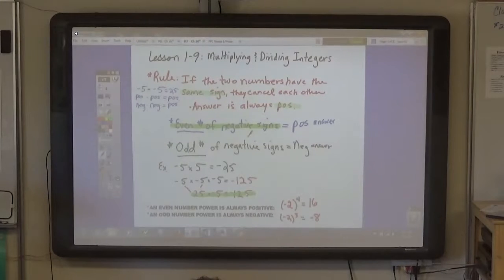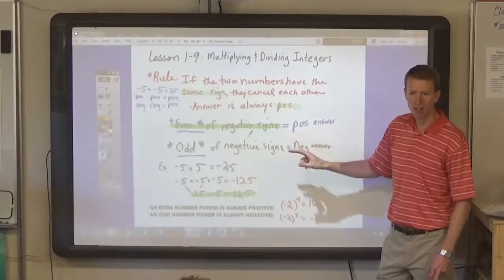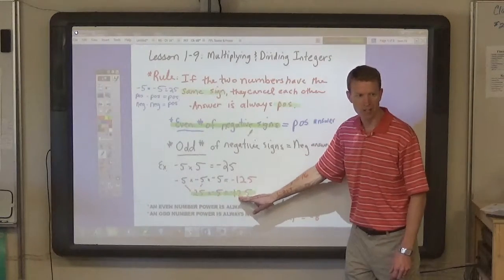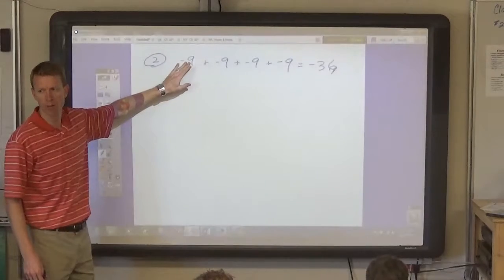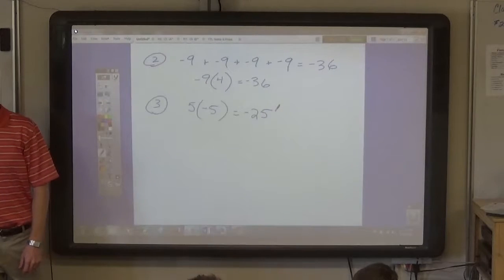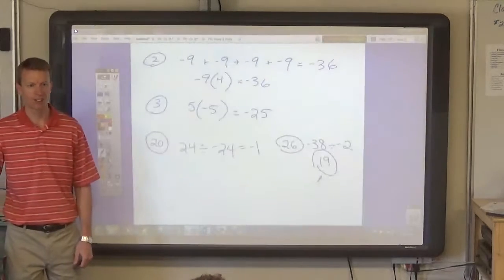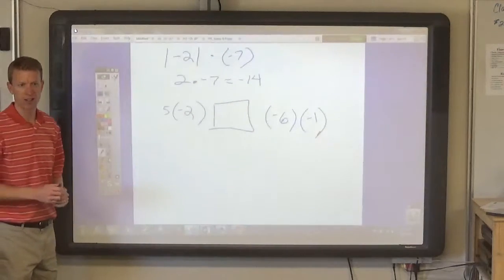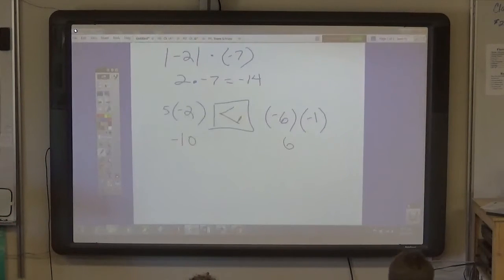M7 Lesson 1 9 Multiplying and Dividing Integers